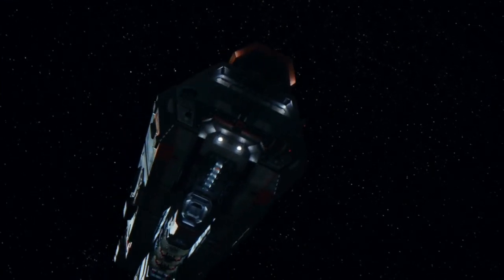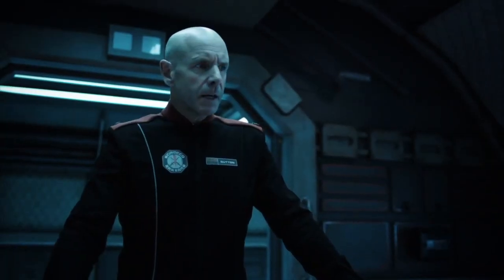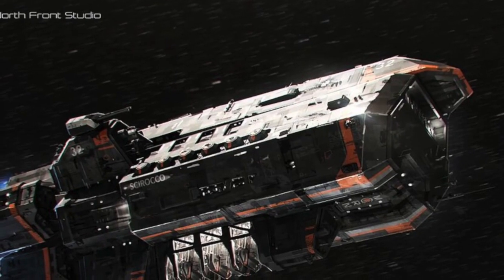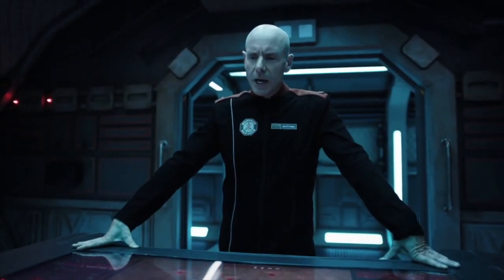The Scirocco-Class Assault Cruiser | The Expanse Lore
During the MCR-UN war, the Scirocco-Class Assault Cruiser formed the backbone of many MCRN fleets. Filling a variety of roles from Command ships to troop transports, the Scirocco-Class could be seen all across the system. Today we'll take a look at the design and history of this remarkable class of warships.